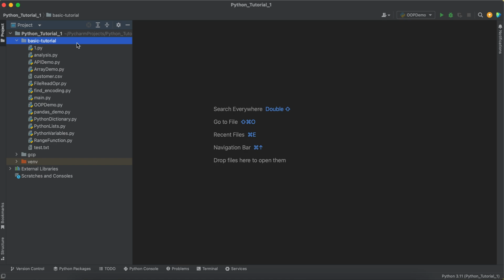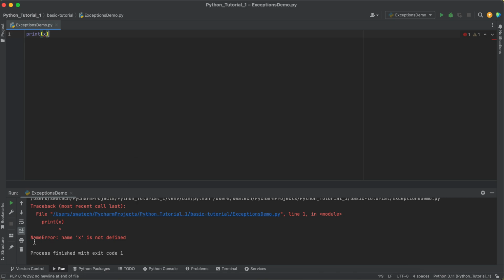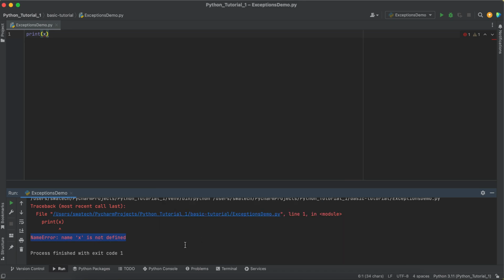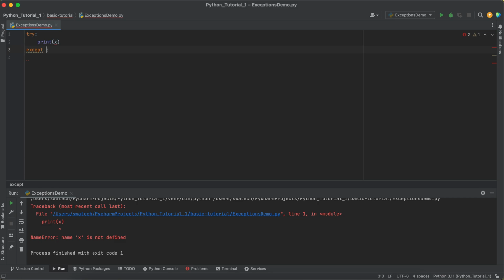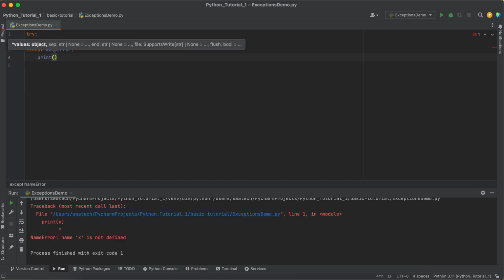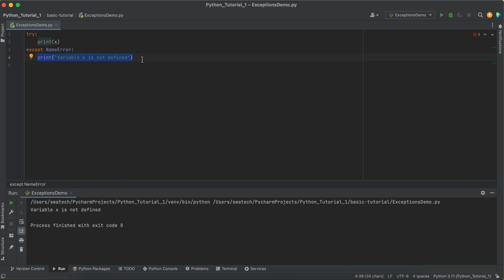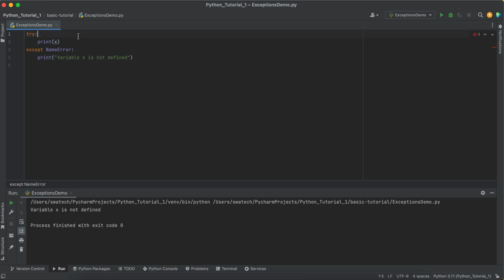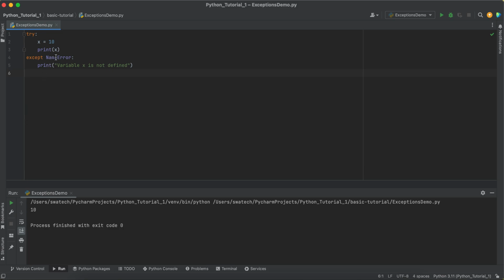Python Tutorial - 24 : Exception handling in Python